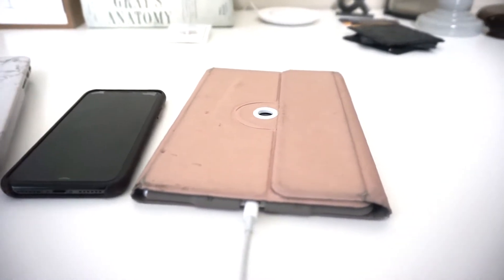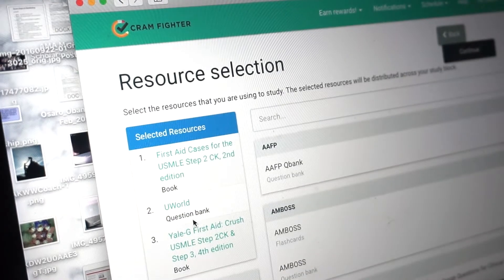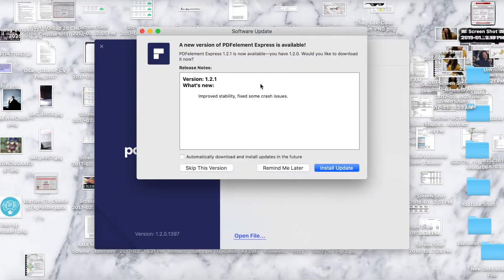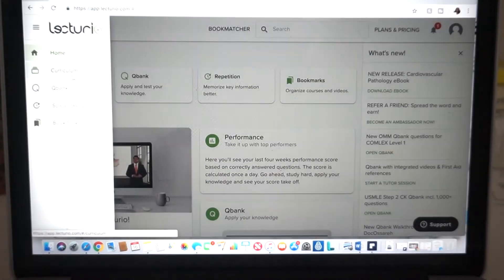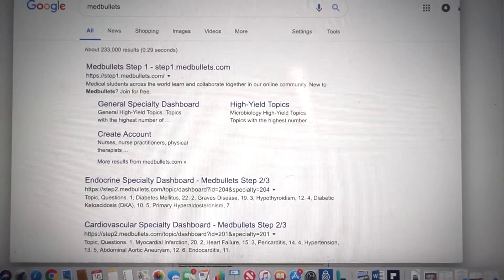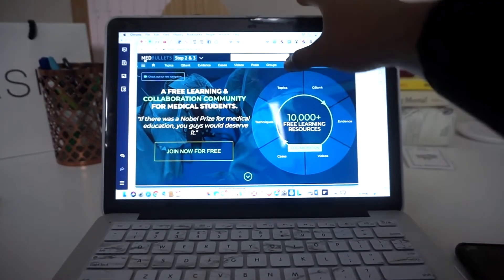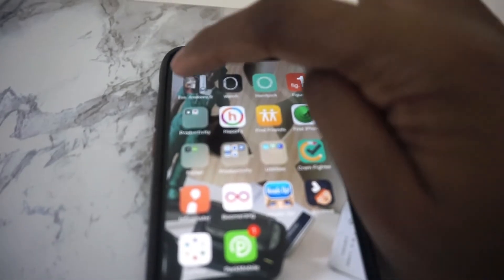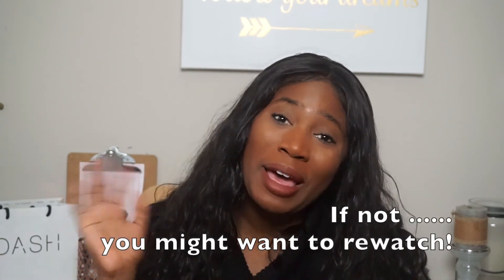Helpful Study Resources| MED STUDENT EDITION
PDFelement Express is the fast and simple PDF editor for Mac. It supports editing, annotating and converting PDFs to Word, Excel and PowerPoint!

For MCAT, USMLE, NCLEX, MBBS content and more!

I am on the lookout for discounts for this resource so I will update soon

Are there any resources that you guys would like me to look into or try and find discounts for?